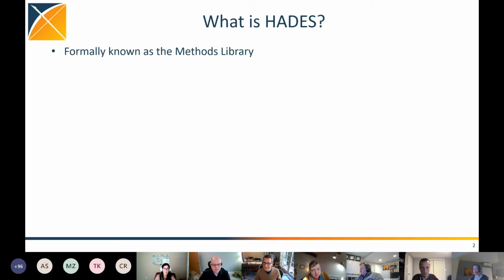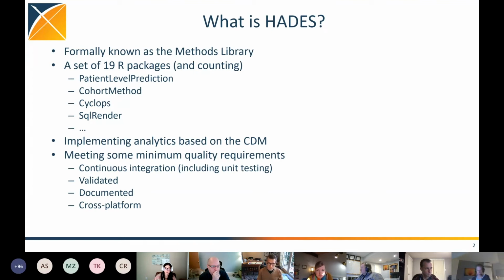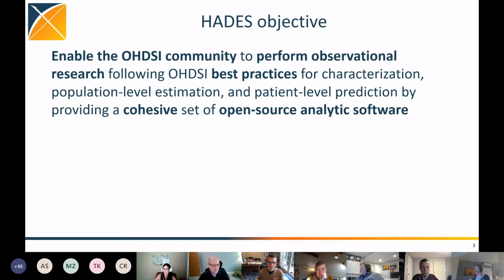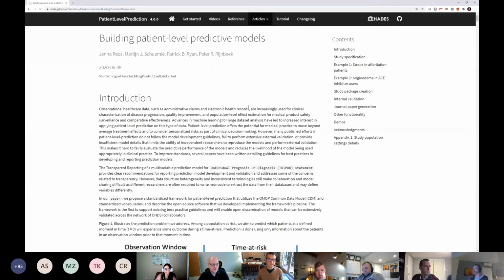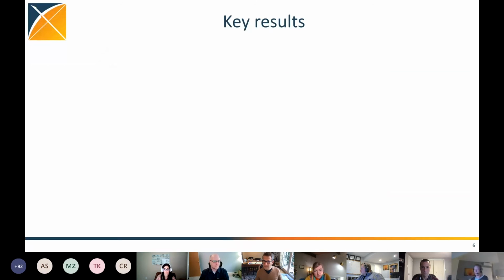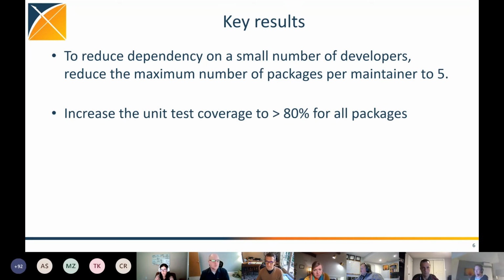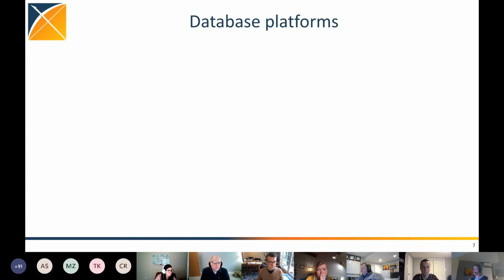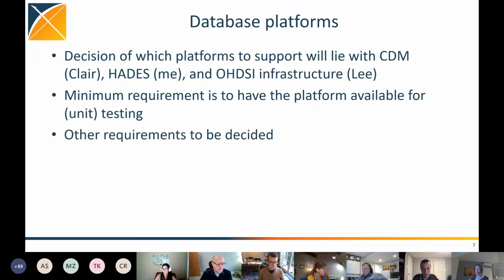OHDSI HADES Workgroup Update (Jan. 26 OHDSI Call)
Martijn Schuemie presented this update from the OHDSI HADES Workgroup during the Jan. 26 Community Call.

All recordings from previous workgroup calls, including updates from the CDM, PLP/PLE and Data Quality workgroups, can be found at our Community Calls homepage